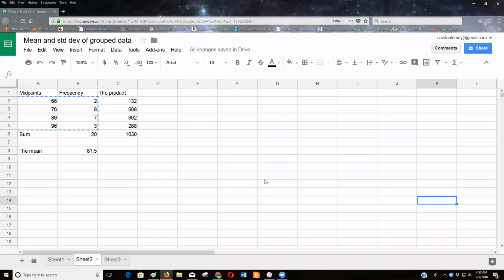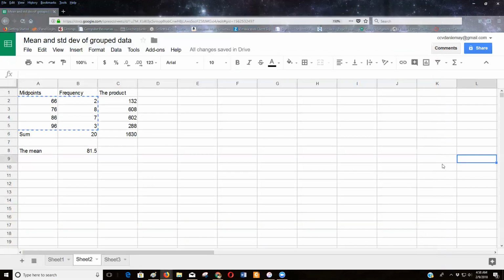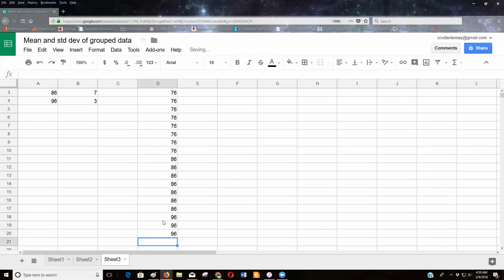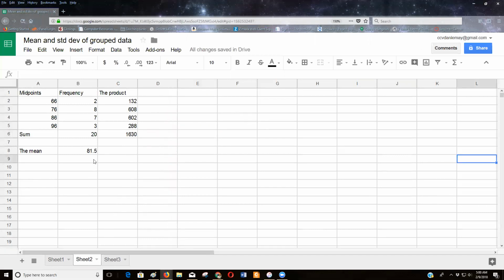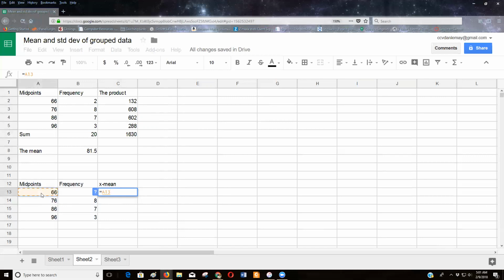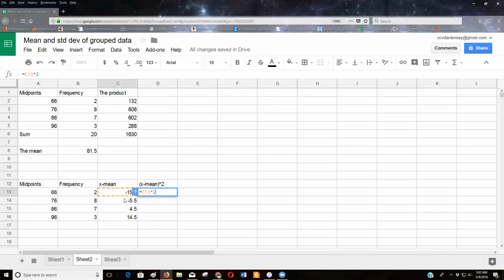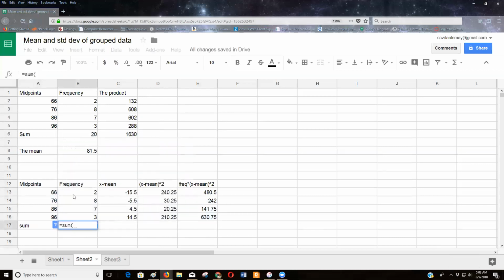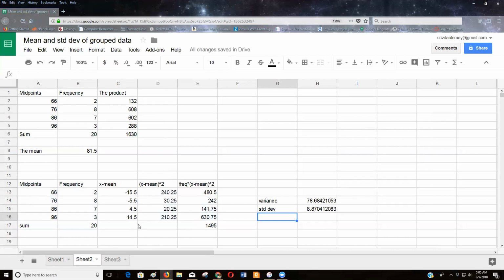Mean and std dev of grouped data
Using a spreadsheet